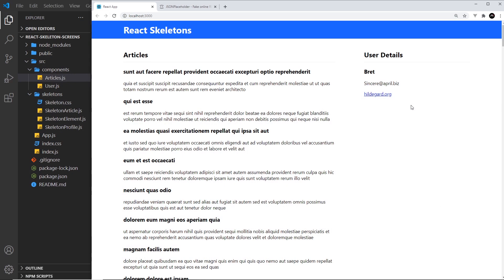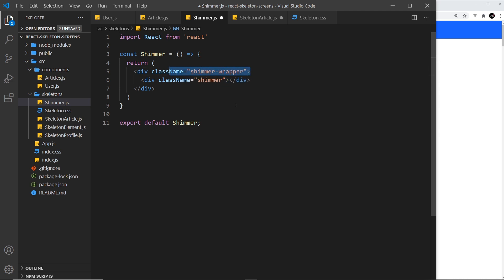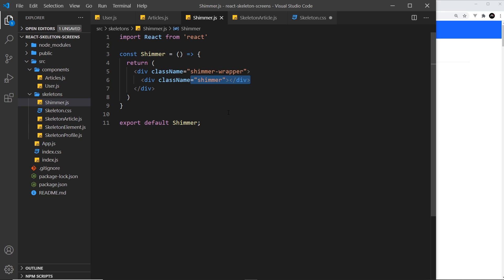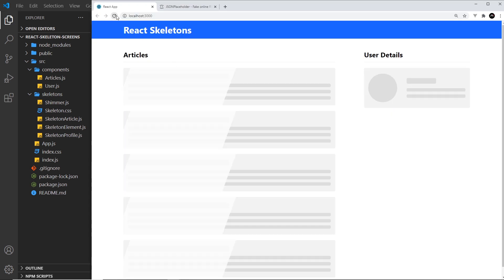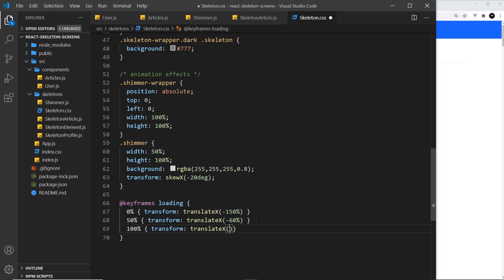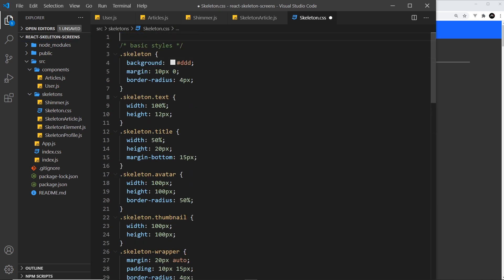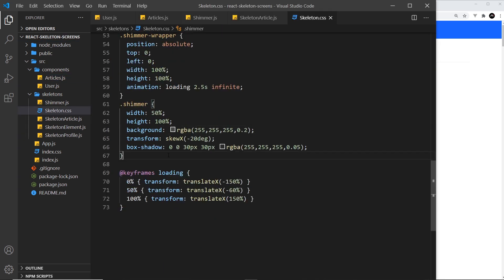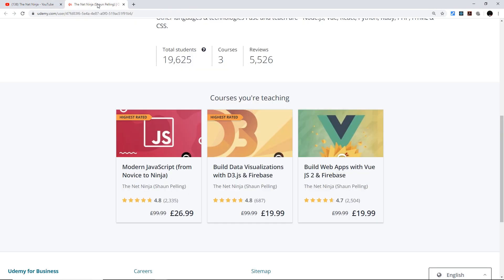React Skeleton Screen Tutorial #7 - Animations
Hey gang, in this final React Skeleton tutorial we'll add a shimmer animation to our skeleton components.